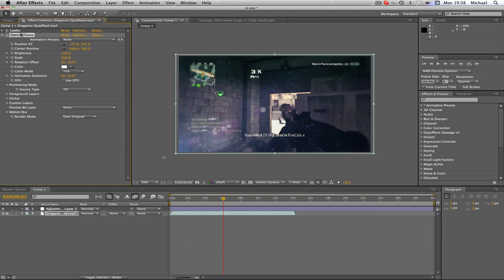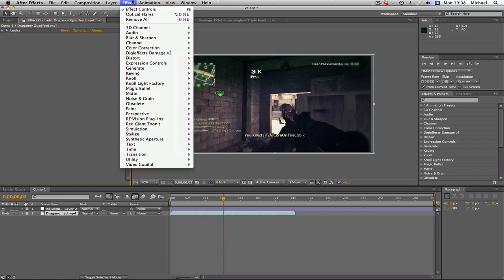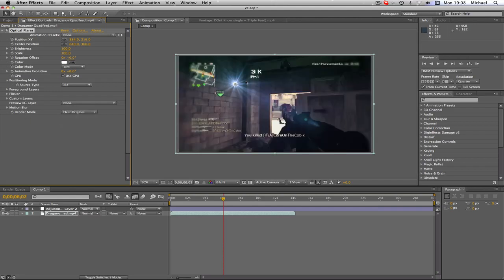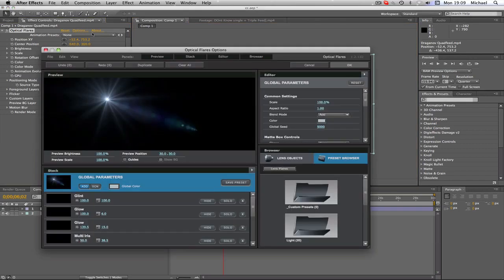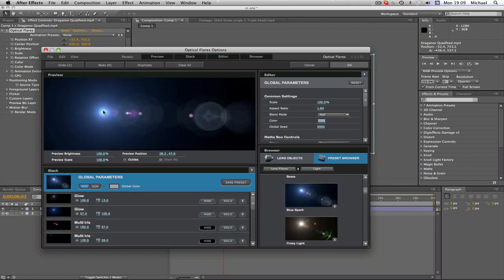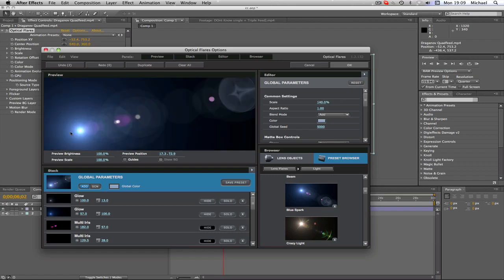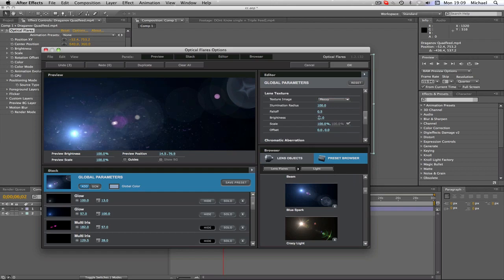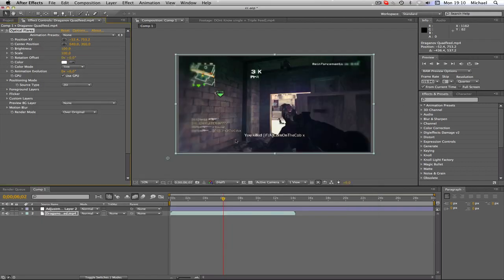After Effects Tutorial: How to Fake Lens Flare!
In this video, I will show you how to make the most out of the Optical Flares Plug in!

Features:
- Video Tutorials
- Custom LUT Packs
- Business advice for freelancers!
- & More
Equipment Used in This Video:
Blue Snowball (Desk Mic)